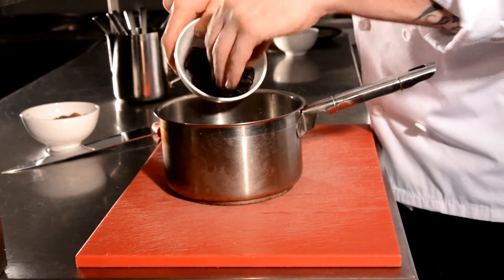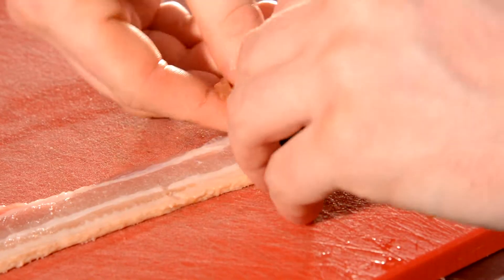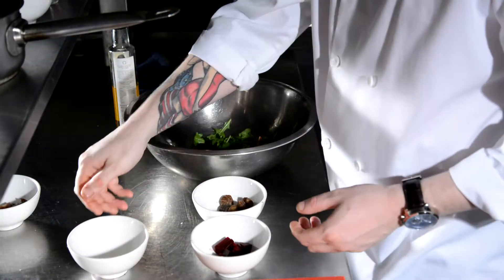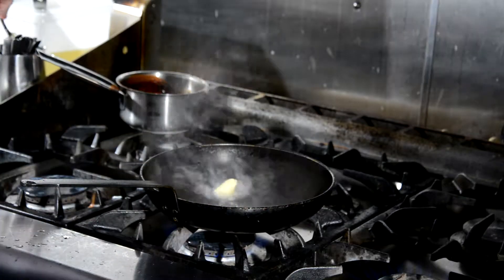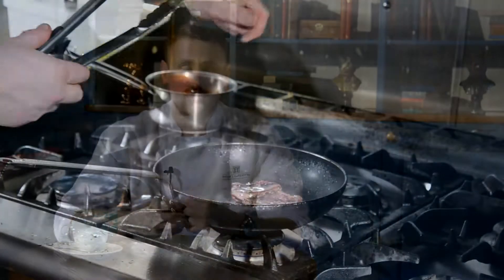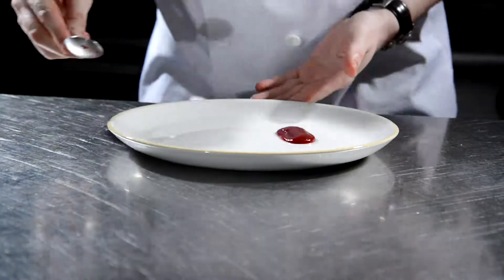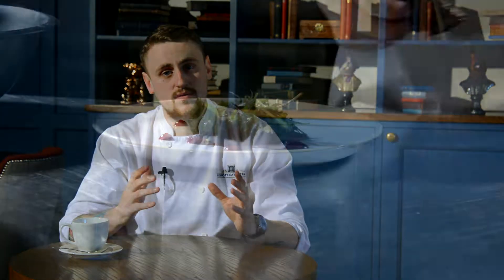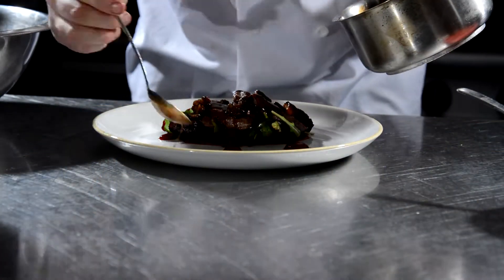The Gown Restaurant at Bishop's Gate Hotel Derry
Chef Lee Laverty shows how to creates a Warm Pigeon & Beetroot Salad, as featured on The Gown Evening Menu in December 2017.

At the heart of Bishop’s Gate Hotel, the “Wig and Gown Champagne Bar & Restaurant” offers a superb, informal all-day dining experience, in relaxed upscale surroundings. The hotel is open for breakfast, lunch, afternoon tea and dinner and delivers on comfort, style, taste and quality as standard.

Using locally sourced seasonal produce across a range of classic style dishes, along with extensive and unique drinks and cocktail menu, the “Wig and Gown Champagne Bar & Restaurant” is a great meeting place for friends, family or work colleagues.

With a simple, honest approach to food running through each of the dining spaces our Executive Chef Paul Sharkey and his team, offer stunning, locally sourced, seasonal dishes presented in their own contemporary style, delivered with the impeccable service that comes as part of the Bishop’s Gate Hotel experience. In 2018 our team were awarded a coveted AA Rosette Award for the dining experience offered in The Gown Restaurant.